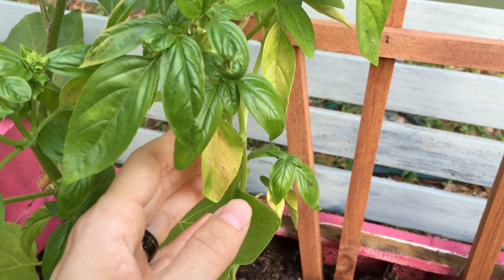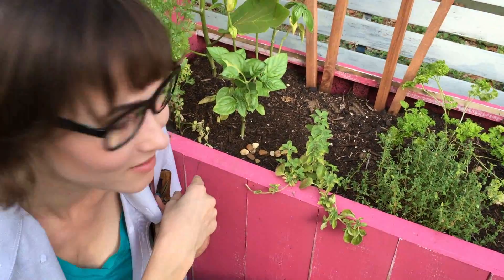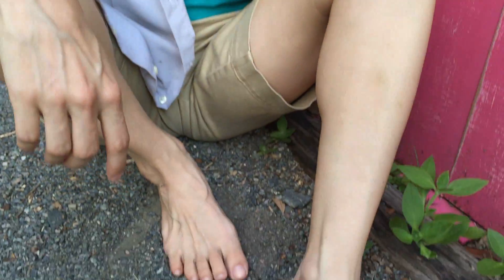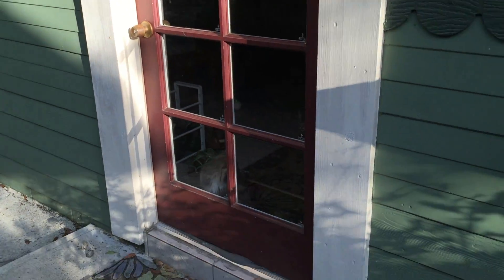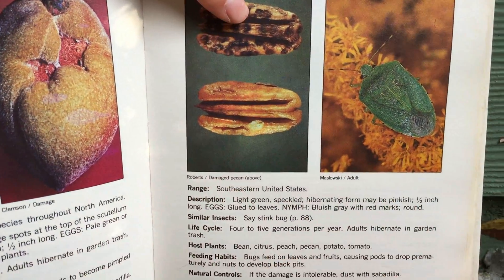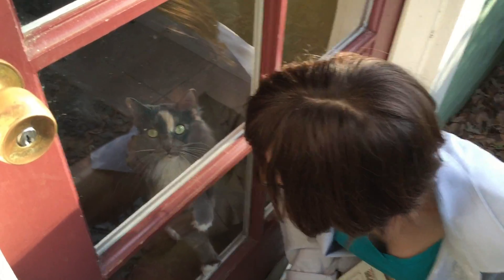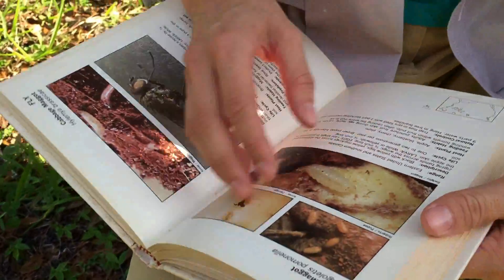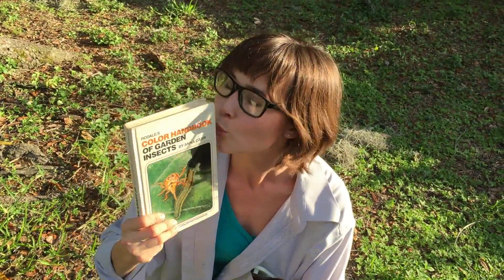Professor Myrtle and the Mysteries of Science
I had the pleasure of meeting Professor Myrtle (a leading Botanist and Entomologist) about 8 months ago when I recorded this documentary. The Professor is well traveled and absurdly intelligent, she understands the world around her like no one else hath ever even BEGUN to begin to understand!

I know this video will teach you a lot and I hope that you learn as much as I did from this human GENIUS.

BIGOLive @LReillyTheFreak
and Instagram @LaurenReillyTheFreak